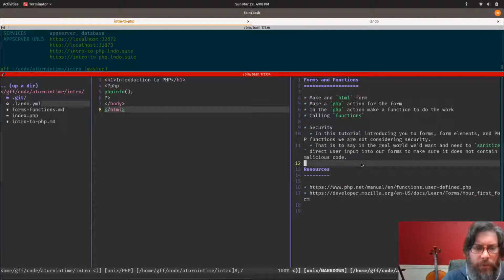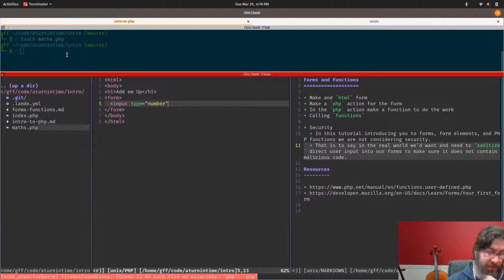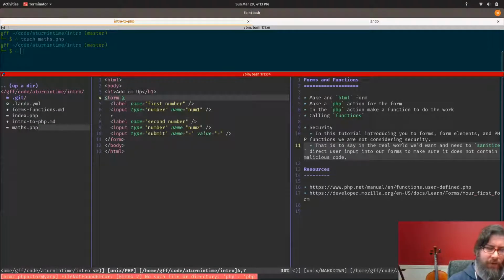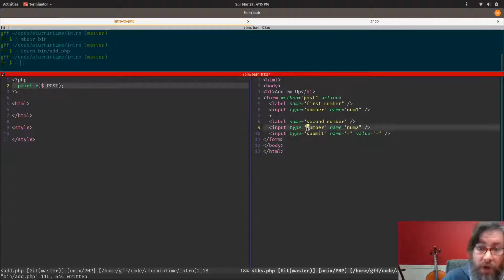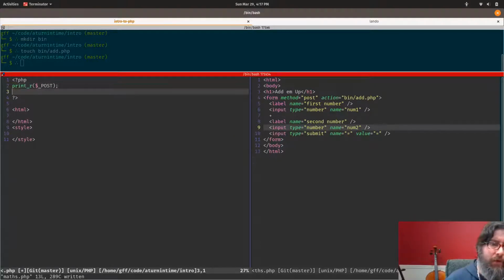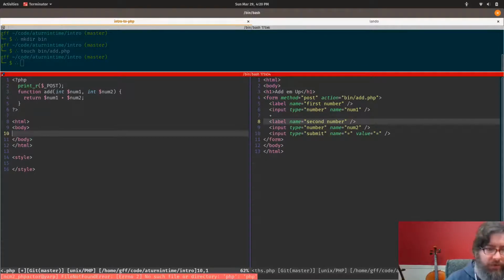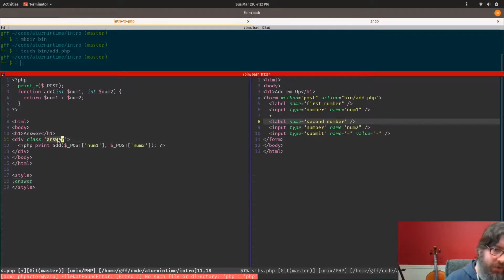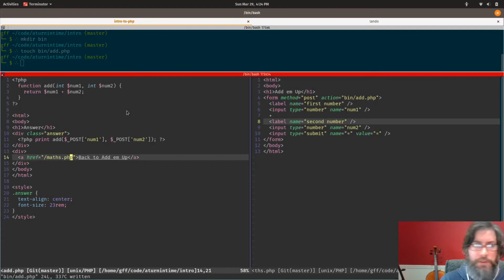PHP: Forms and Functions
To view this video along with copy and paste code snippets view it

* Make and `html` form
* Make a `php` action for the form
* In the `php` action make a function to do the work
* Calling `functions`

* Security
  * In this tutorial introducing you to forms, form elements, and PHP functions we are not considering security.
  * That is to say in the real world we'd want and need to `sanitize` direct user input into our forms to make sure it does not contain malicious code.